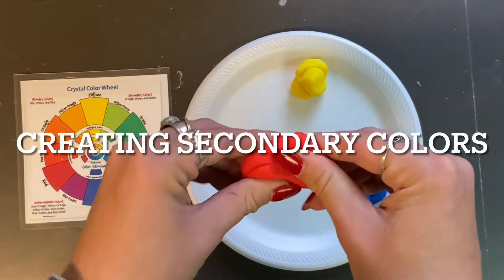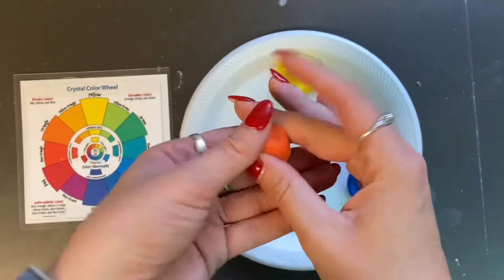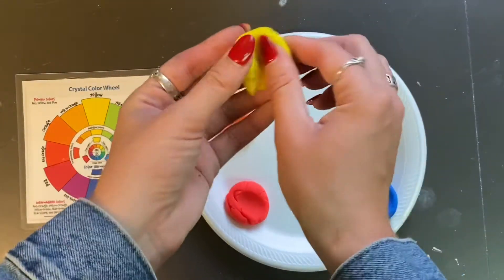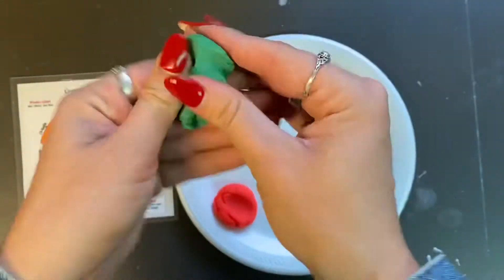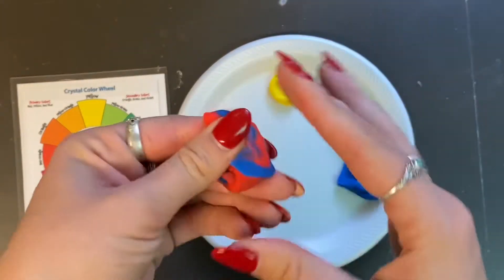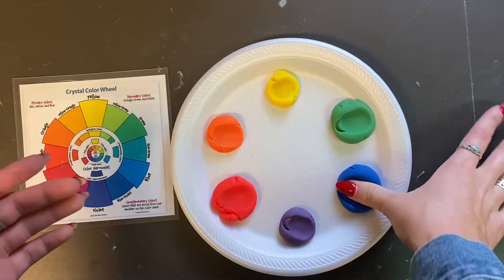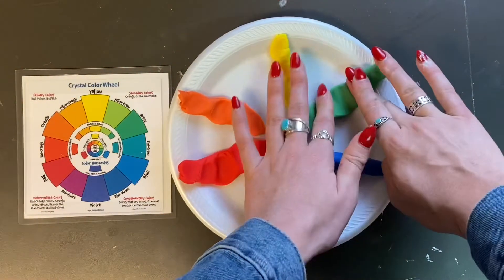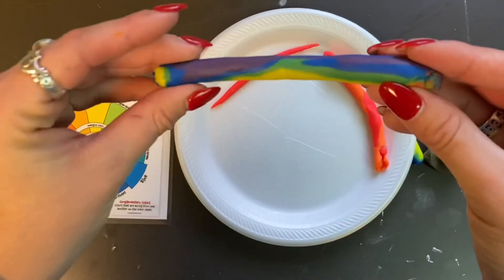Creating secondary colors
Learn how to mix 2 primary colors to create secondary colors. We will be using play dough for this activity.